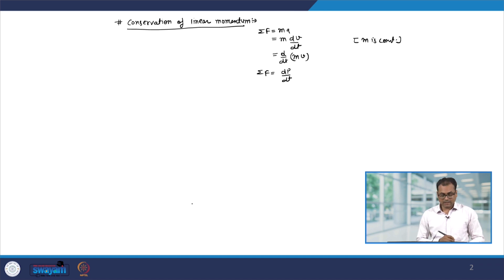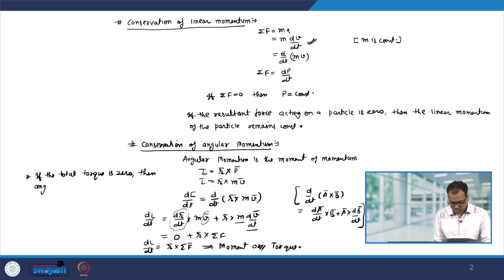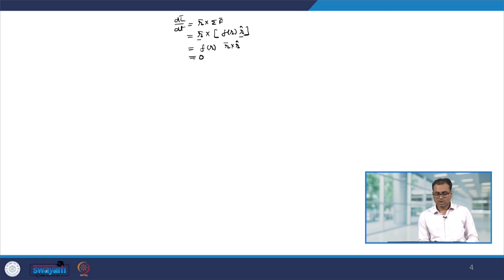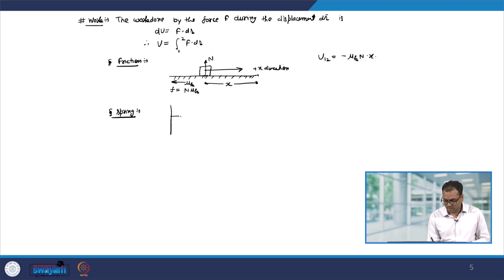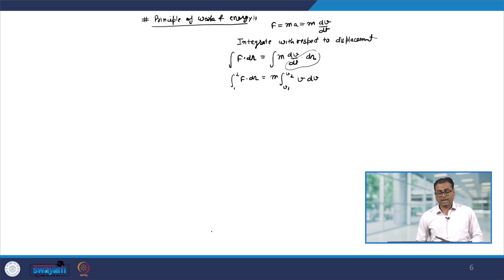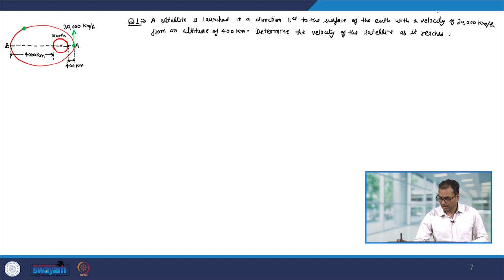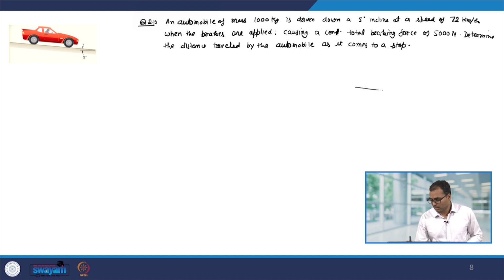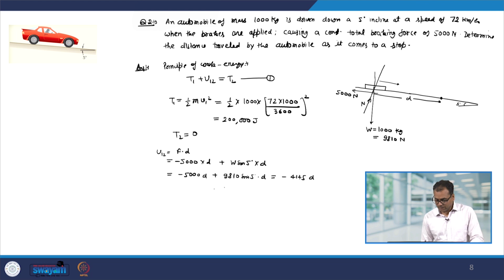Lecture 37: Work energy method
In this lecture, we discuss the work-energy equation for a particle.